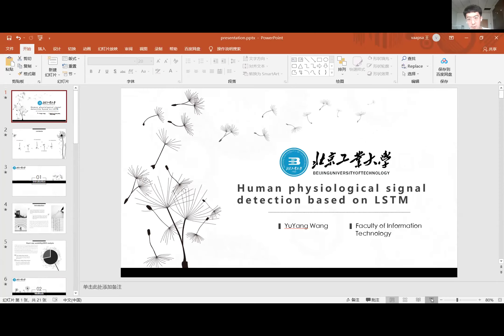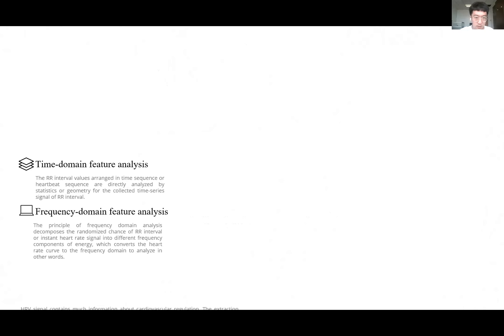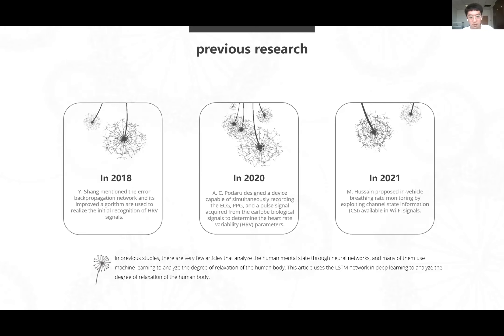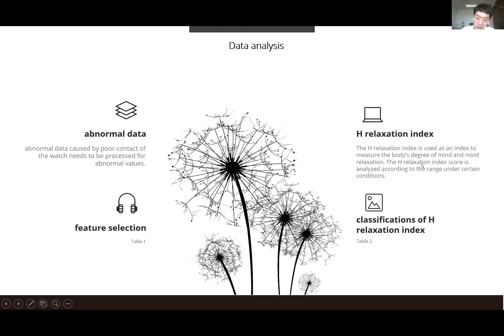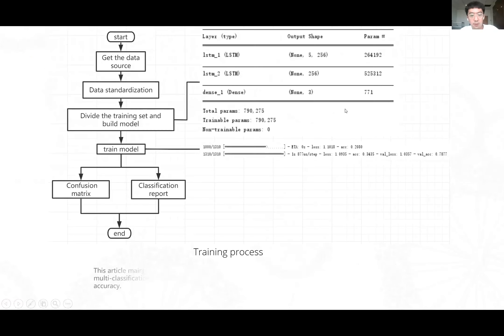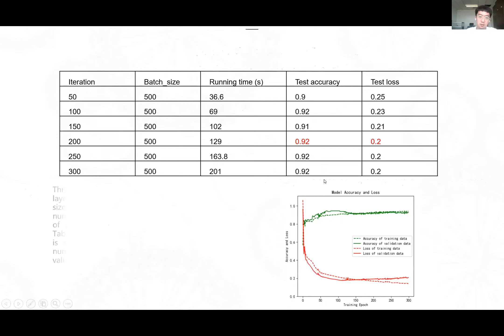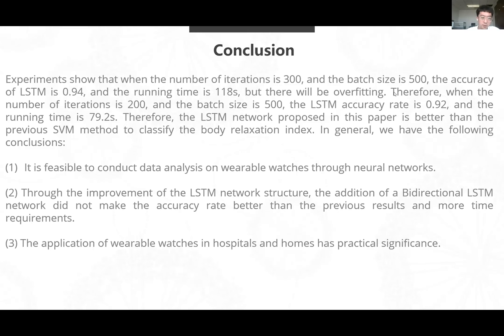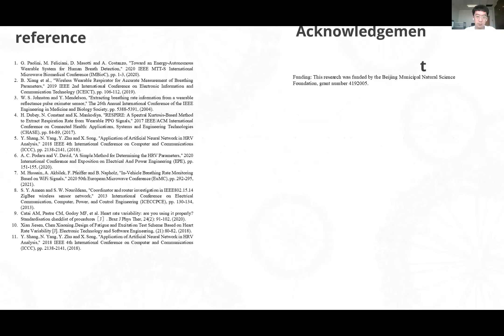[FC 2021] Human physiological signal detection based on LSTM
Authors: Zhuozheng Wang, Yuyang Wang and Chenyang Hu